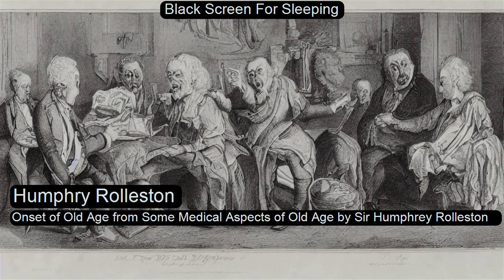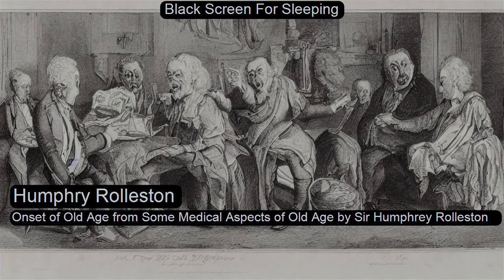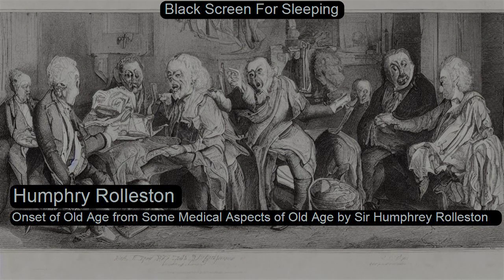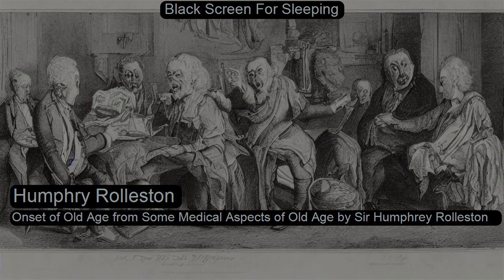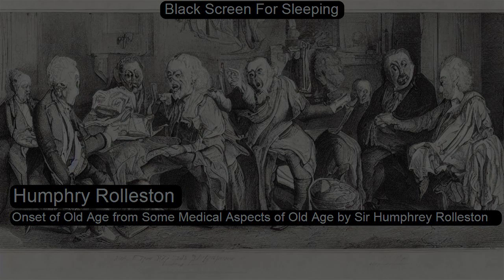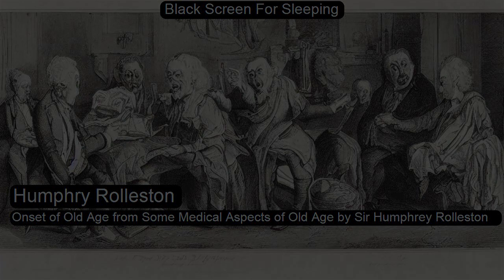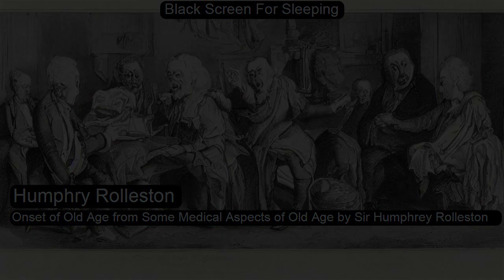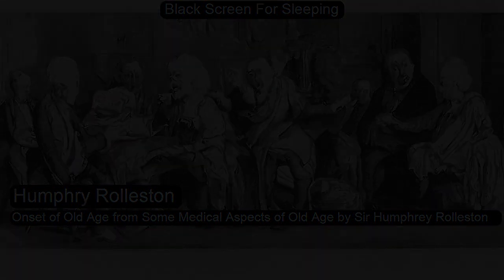Onset of Old Age from Some Medical Aspects of Old Age by Sir Humphrey Rolleston by Humphry Rolleston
Onset of Old Age from Some Medical Aspects of Old Age by Sir Humphrey Rolleston Black Screen For Sleeping